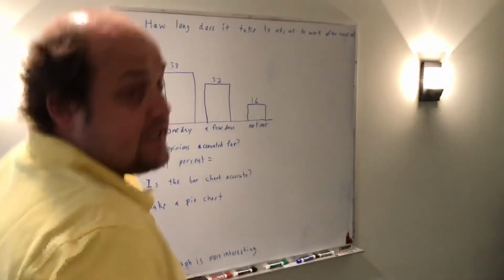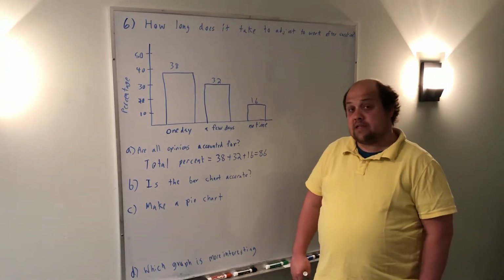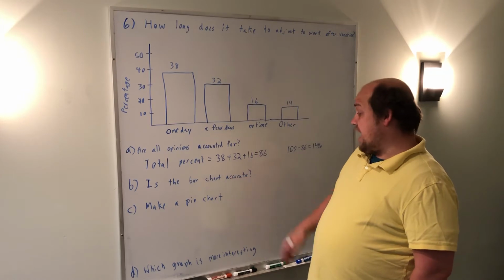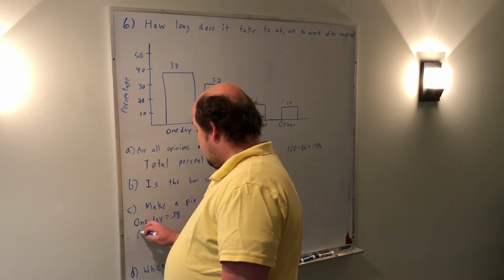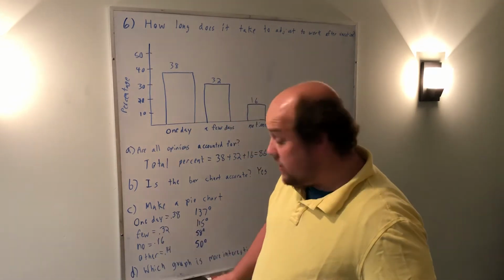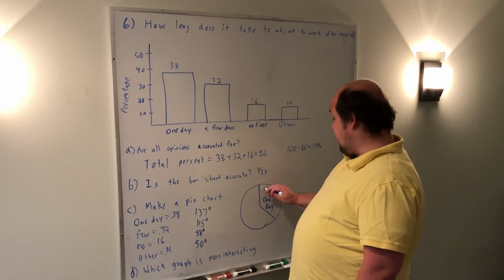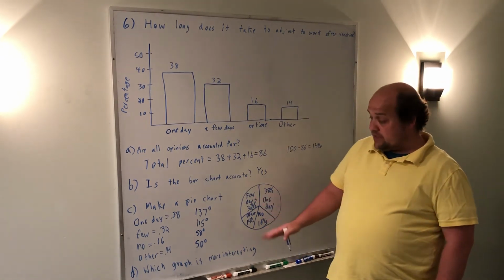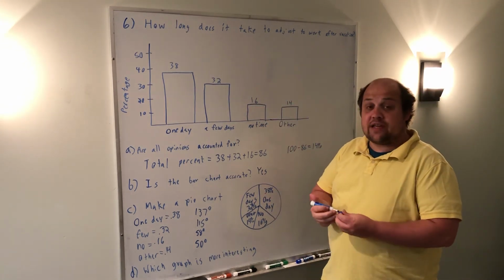MH203 Online Sample Test 1 Part 4